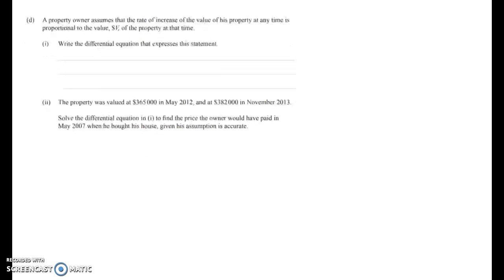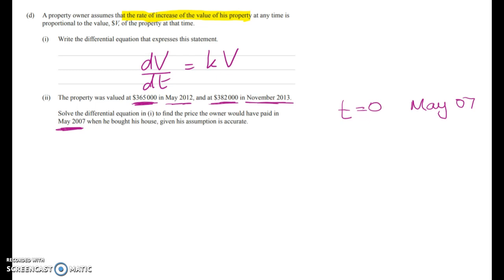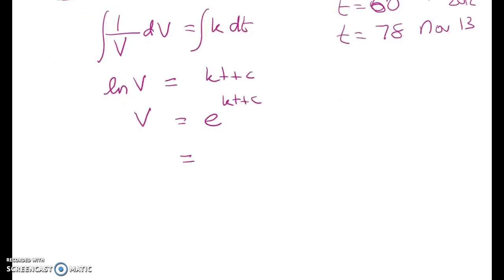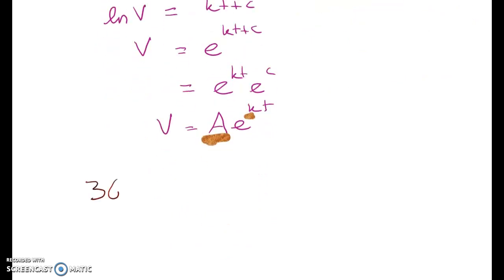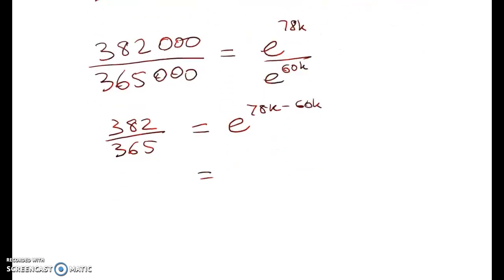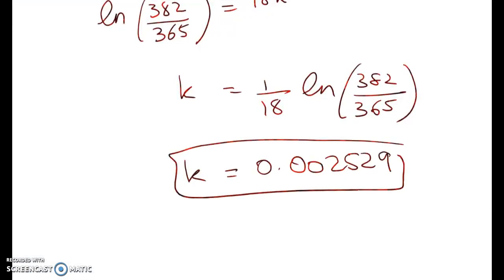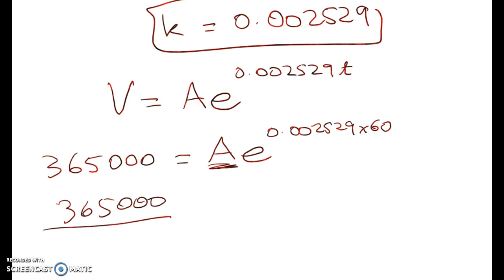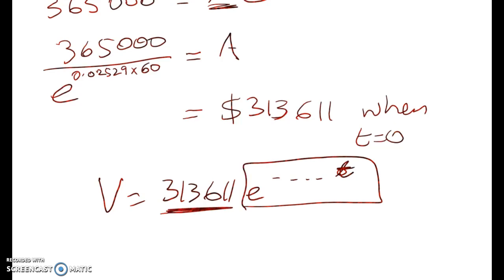Level 3 Calculus - 2013 Integration 1d (Excellence) - DE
Differential equation.